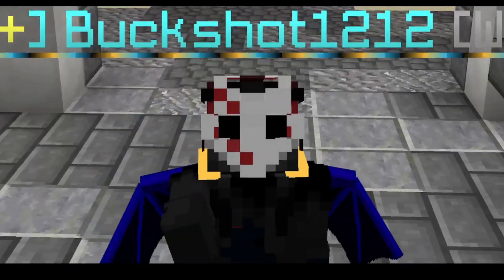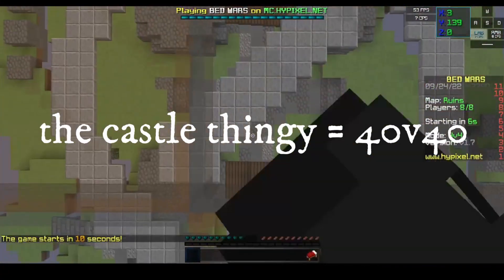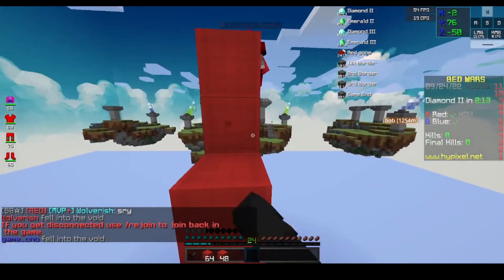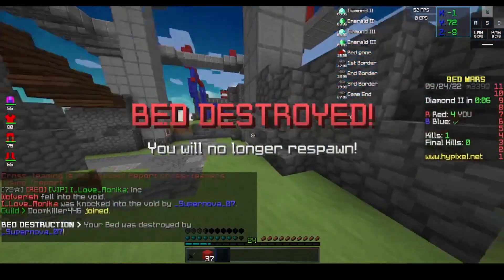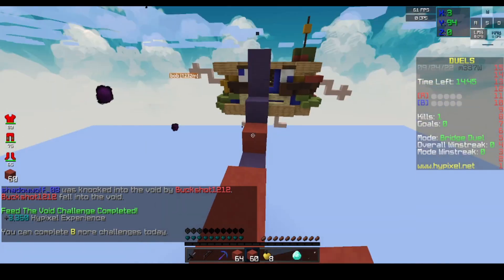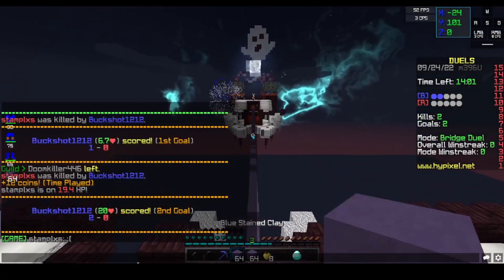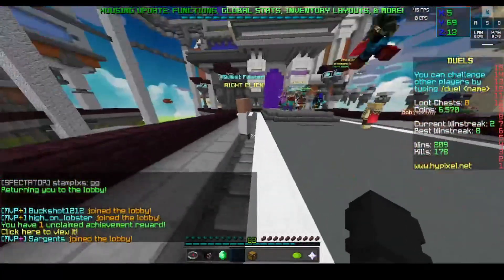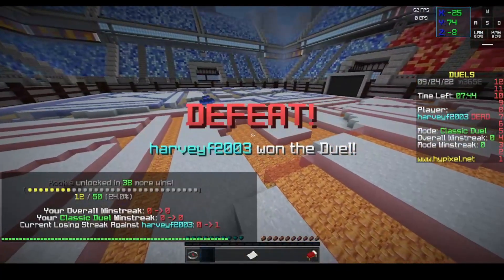The Glorious Model O???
in todays video i am going to be playing with the legendary glorious model o!! i actually really like this mouse because its just actually amazing!!! it can click almost up to 100 cps in some cases of some sort of crazy insane clicking method xDDD!!! but ummmmmmmmmmmmmmmmmmmmmmmmmmmmmmmmmmm i hope that you guys do ENJOY!